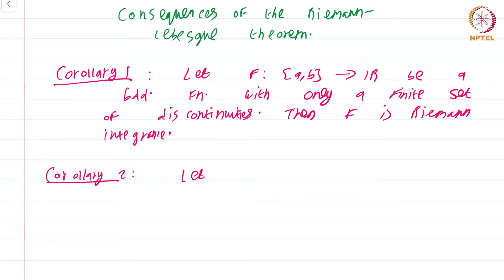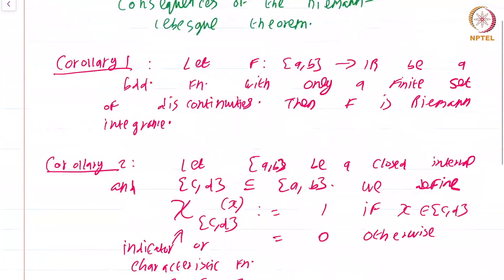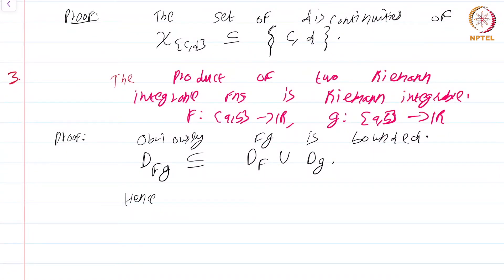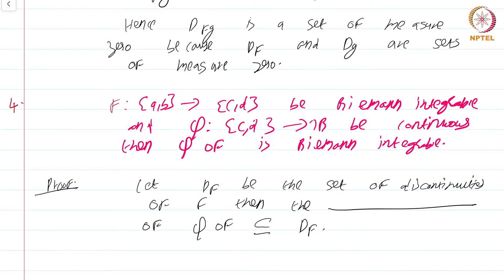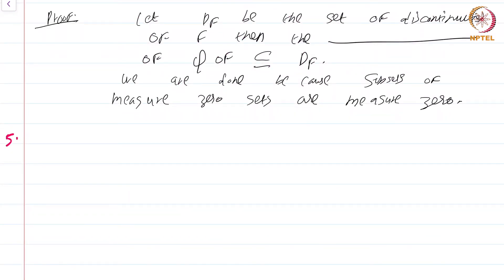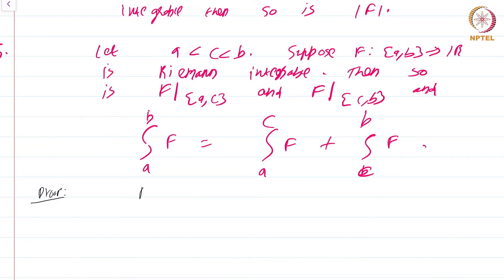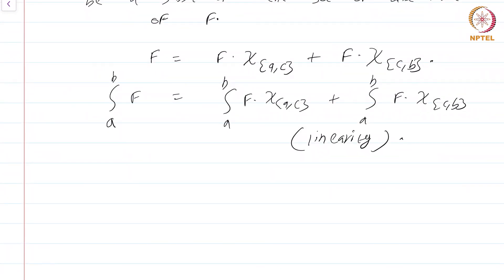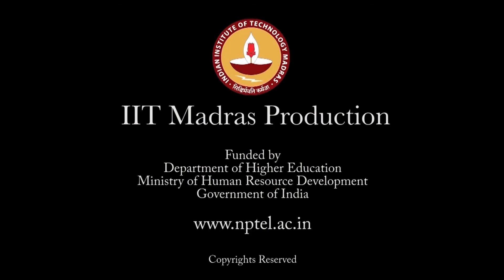27.3 Consequences of the Riemann-Lebesgue theorem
27.3 Consequences of the Riemann-Lebesgue theorem